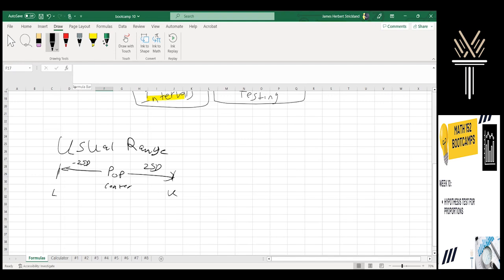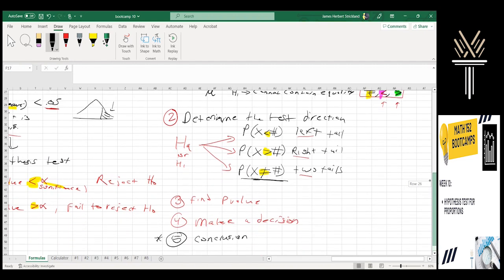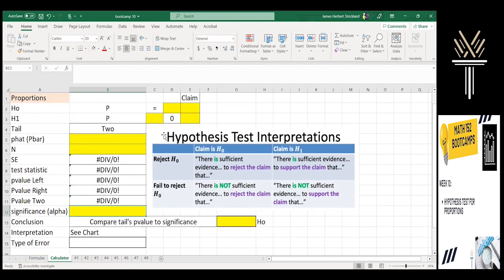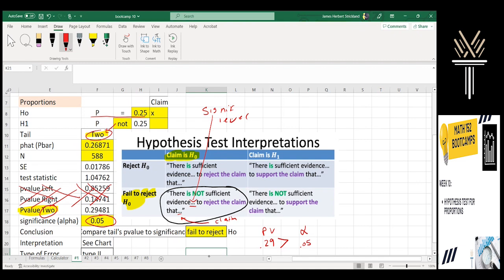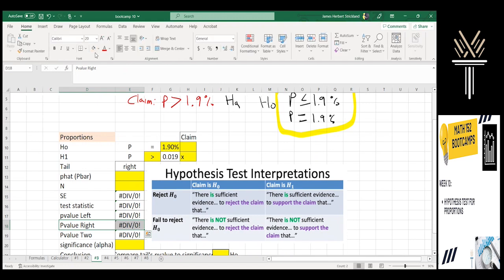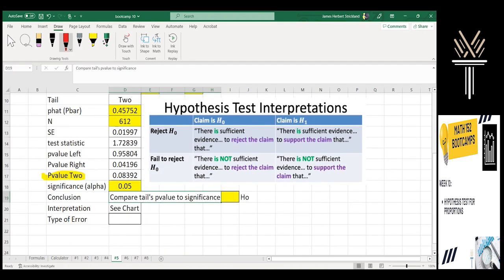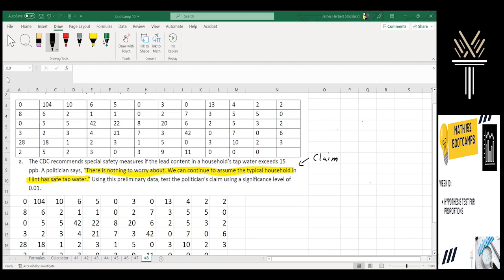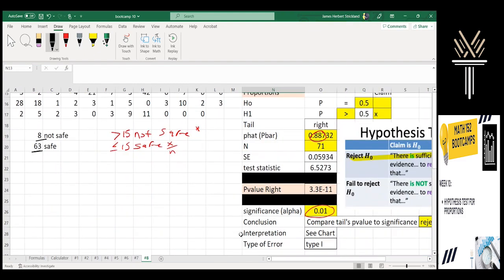Mat152 Bootcamp Week10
Hypothesis Test for Proportions